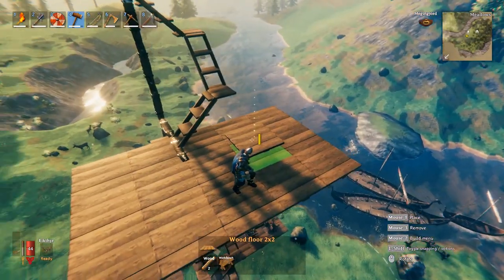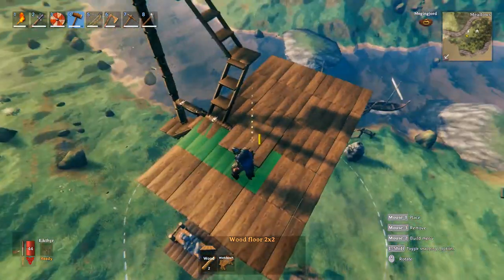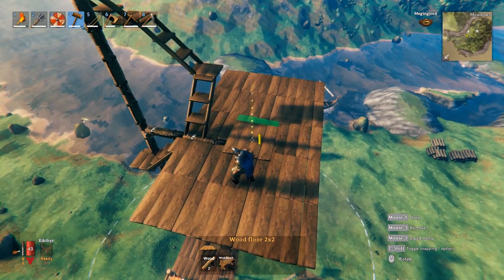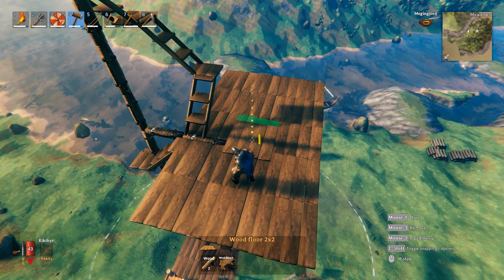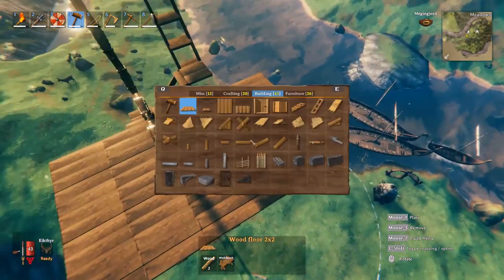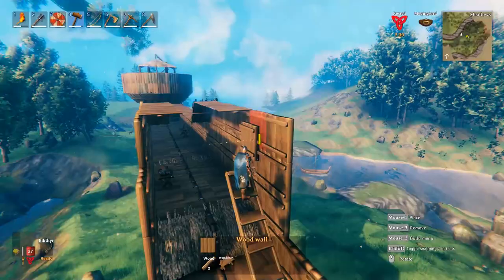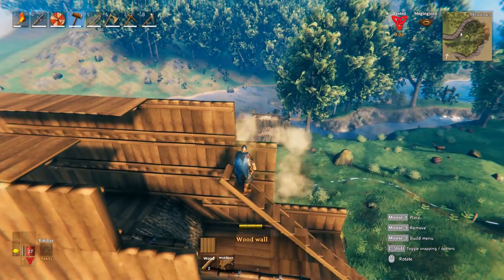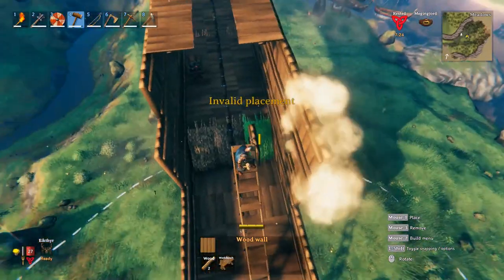Halo UNSC Forward Unto Dawn Ship - Valheim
Is The Dawn rated for atmosphere? Halo 3's Forward unto Dawn, UNSC's Charon-class light frigate in Valheim! Now I just need to rename my character to Miranda Keyes.

---Brief
2week+ project, vanilla, no cheats, 3 forests gave up their trees to make this possible, as you can see from the massive deforestation of one of them. Like one of the biomes literally ran out of trees.

---Issues
This is not to scale, I think I would have needed double the trees and iron to make it work, however the problem I ran into was the height limit. I knew from the beginning when I did the math that there was no way I could make it to scale. It's empty inside sadly. Had a hard time finding reference images for the dawn, so visually this isn't going to be accurate.

I prefer the OG Bungie designs for The Dawn vs 343's. The new Dawn looks like a forerunner ship and lore wise it doesn't make sense.

1:37 Scale Model - testing on how far I could push the limit
1:53 Construction of The Dawn
2:57 Finish the Fight

Title: Halo UNSC Forward Unto Dawn Ship - Valheim